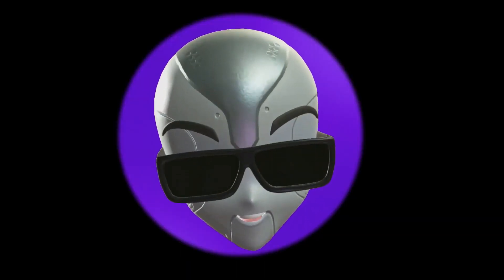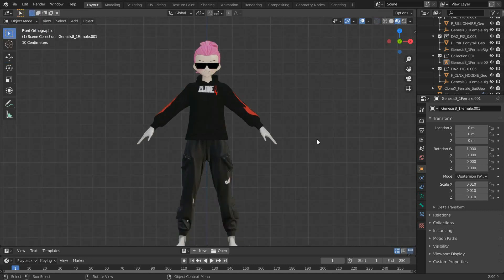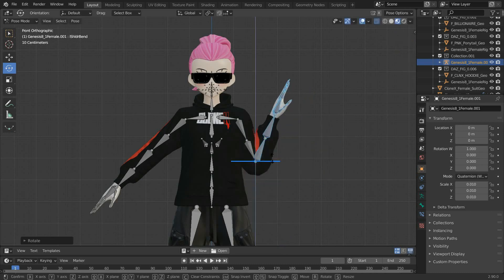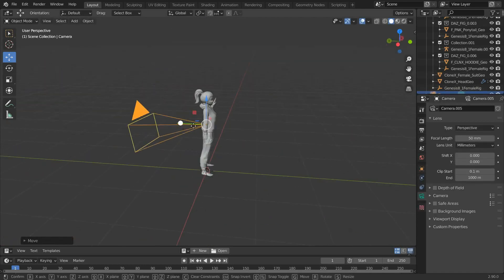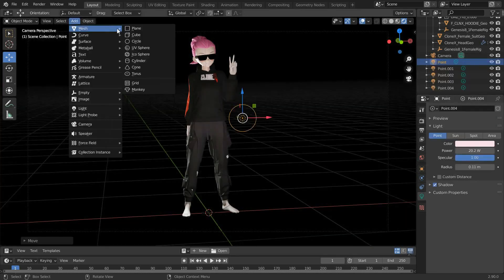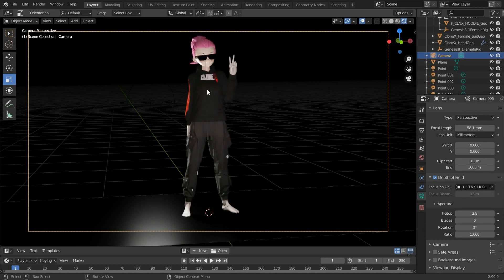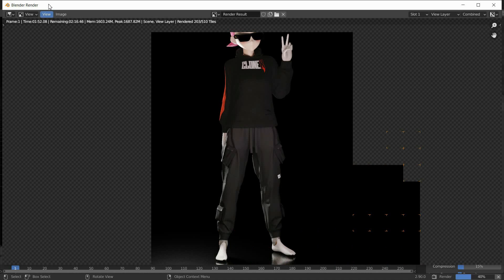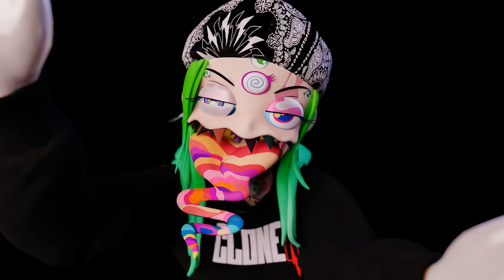How to Pose and Make Renders with your CloneX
You are able to use your Clone X avatar for a wide range of applications and purposes. But if you want to start with the basics of creating a pose for your clone and render it, this tutorial will help you learn that process ✌️